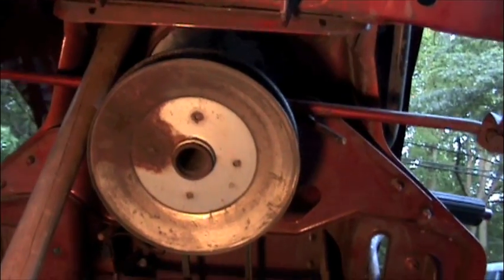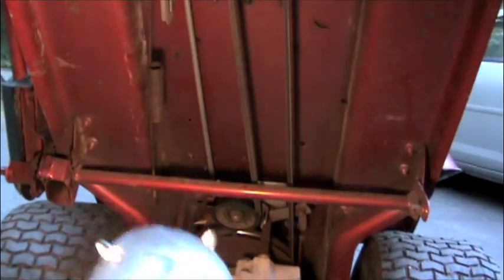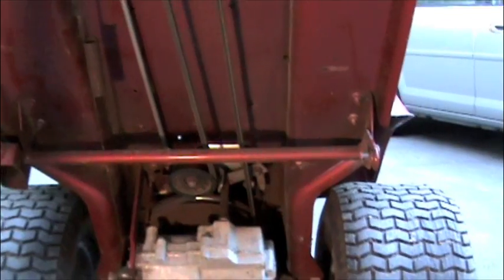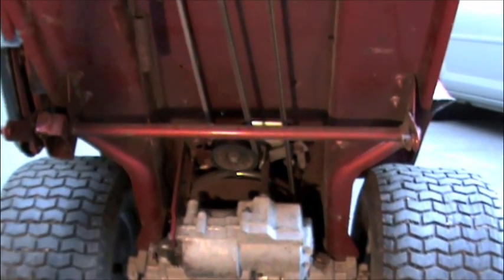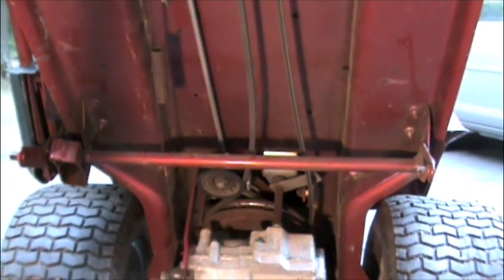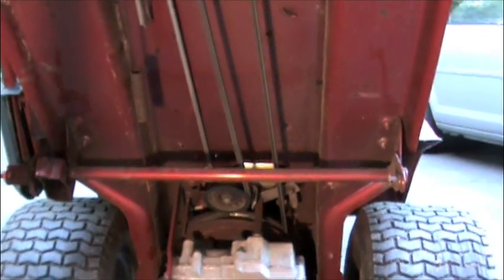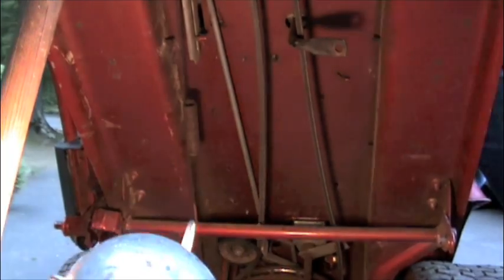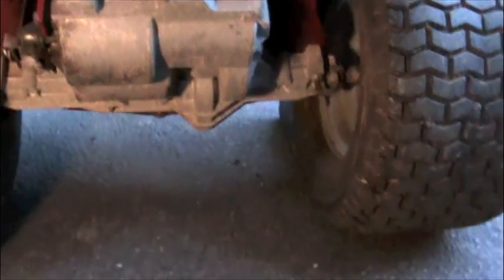How Murray's 'Shift-on-the-go/fly' works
For years Murray used a system called 'Shift-on-the-go' also called 'Shift-on-the-fly' in their gear drive, front engine lawn tractors. The transaxle is not anything special, just a regular 6-speed manual-shift Peerless. The trick is in the clutching system, watch and learn.